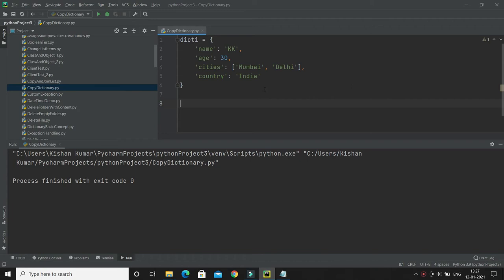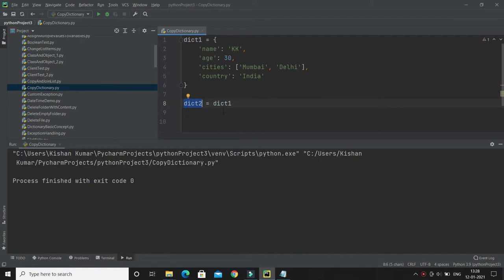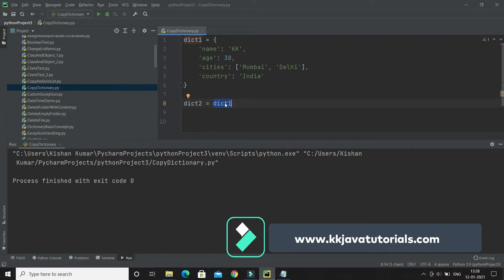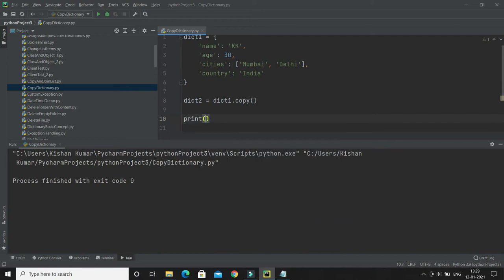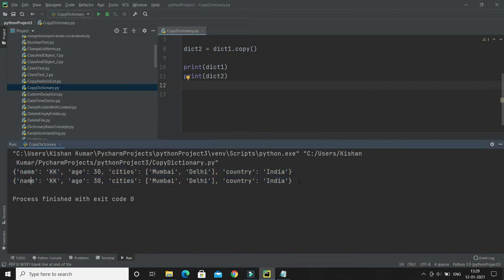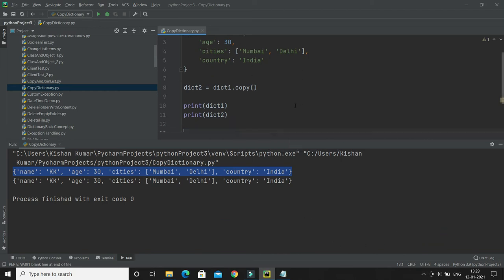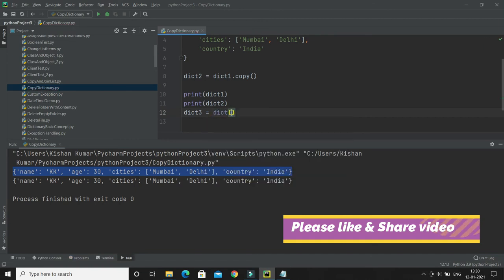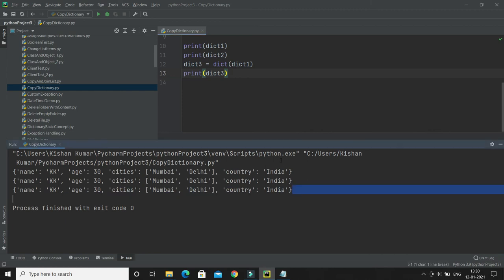Way to Create a Copy of Dictionary in Python | Python Tutorial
About this Video:
In this video, We will learn about the Way to Create a Copy of a Dictionary in Python